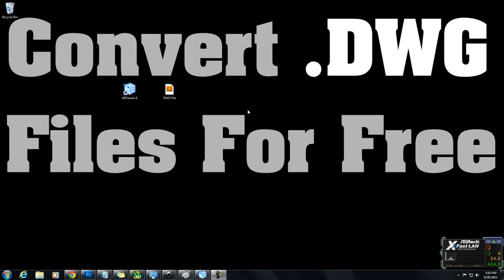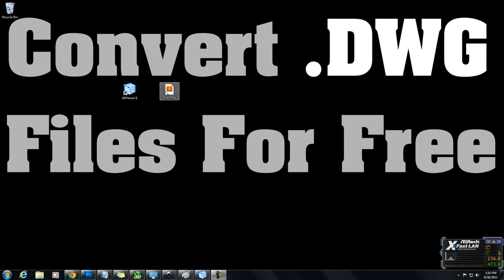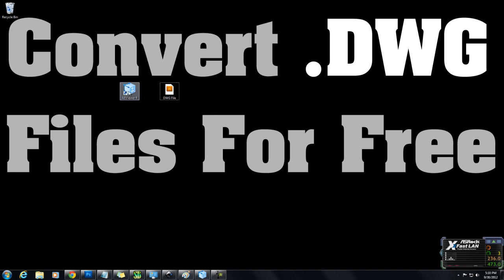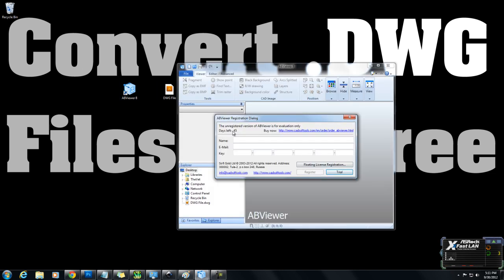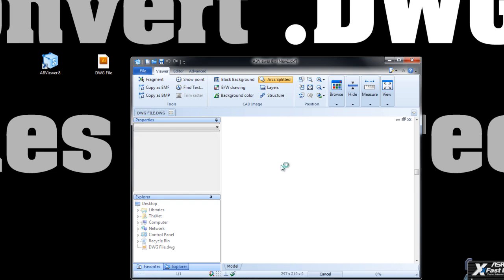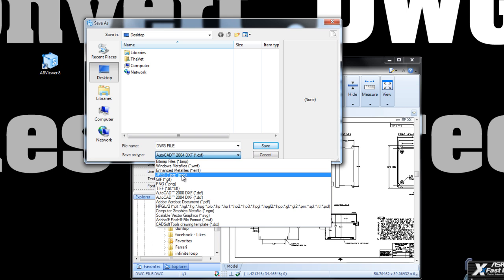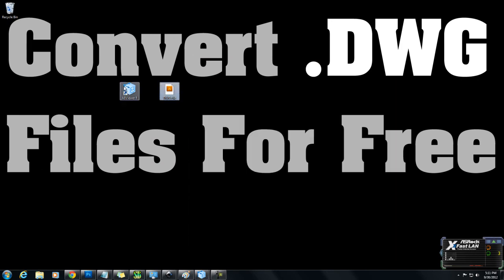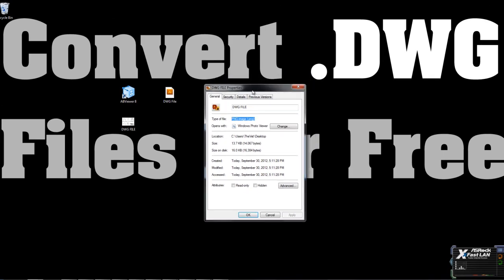How to convert .DWG files to .JPG / .PNG files TUTORIAL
In this video tutorial, I will show you how to convert a .DWG drawing file to a file that can be read by most programs, an .AI file, JPG JPEG file, a .PNG, a .GIF file or a .PDF.  Here are the download links to the free program, ABViewer 8, that I used to convert the file. I hope this helps you!